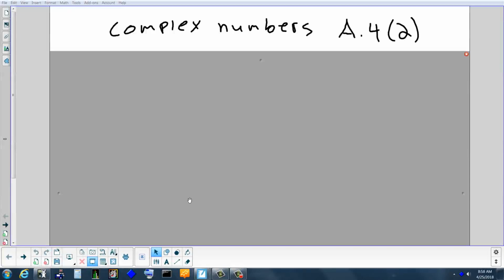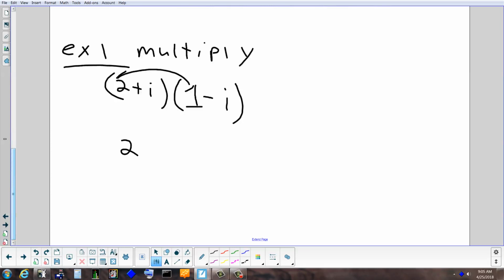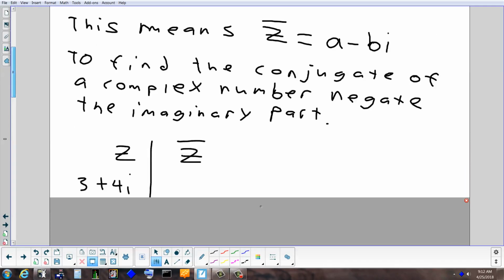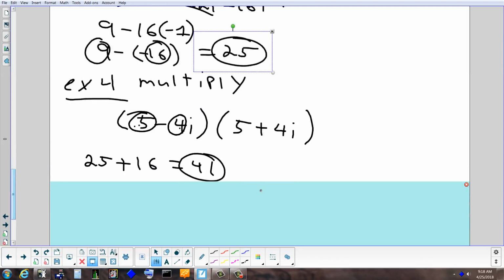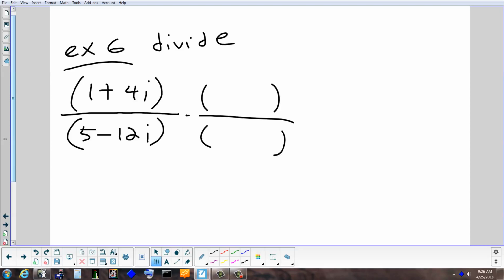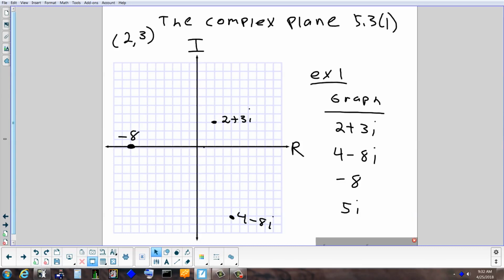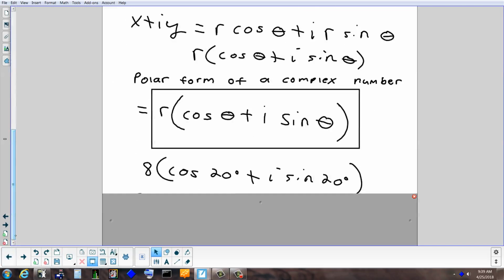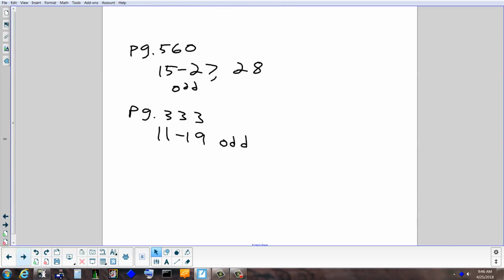A.4(2) & 5.3(1) Complex Numbers & Complex Numbers in Polar 4-25-18